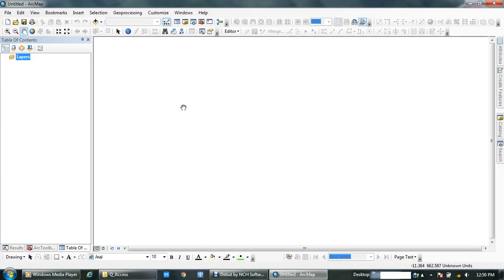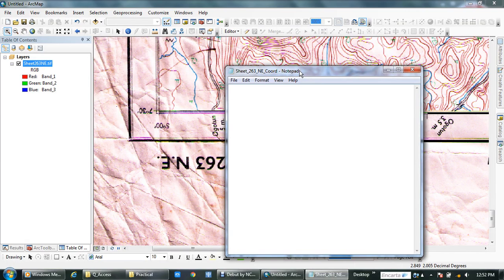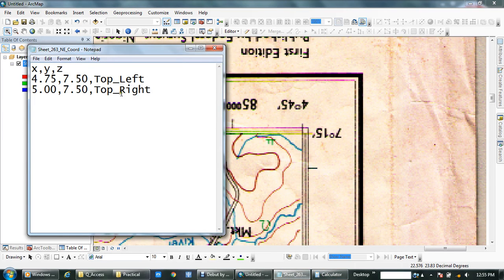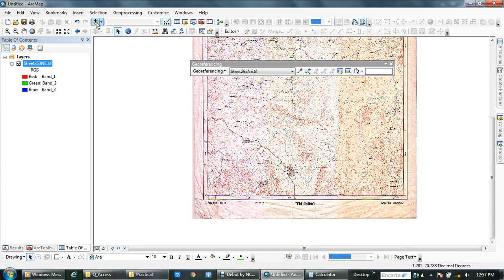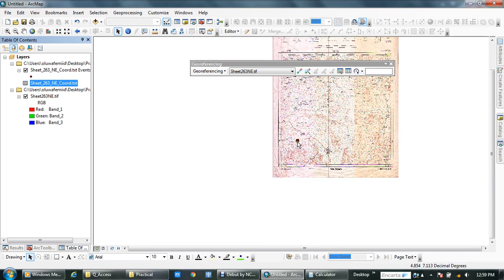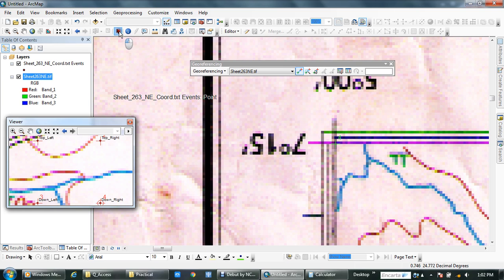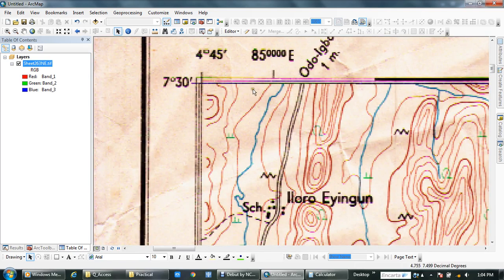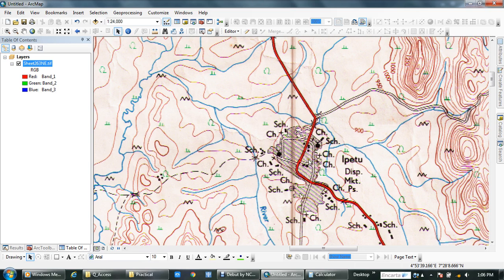ArcGIS Georeference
This method of georeference is for beginner